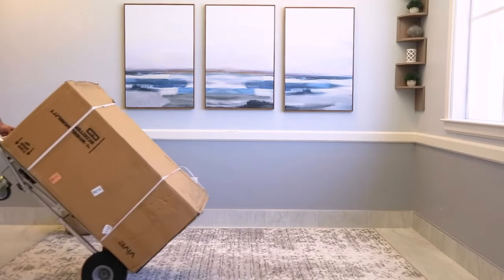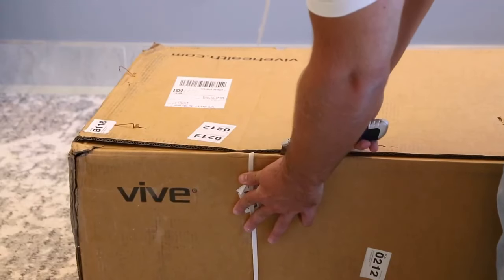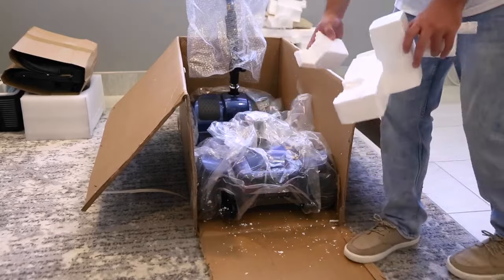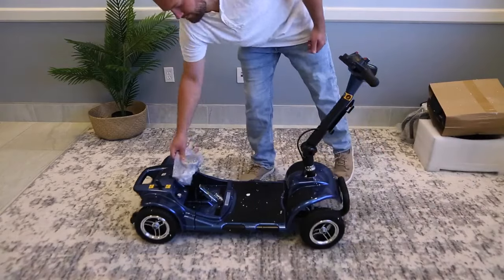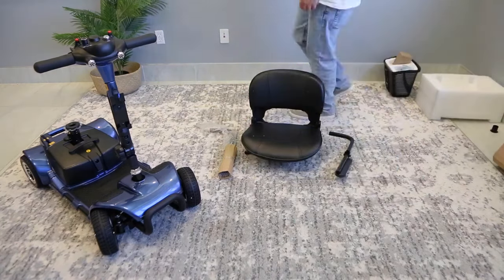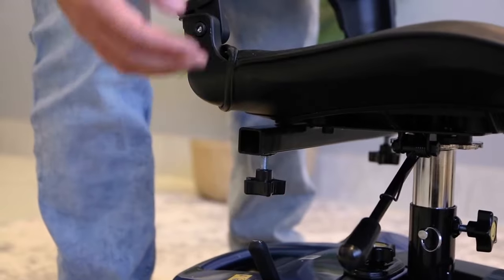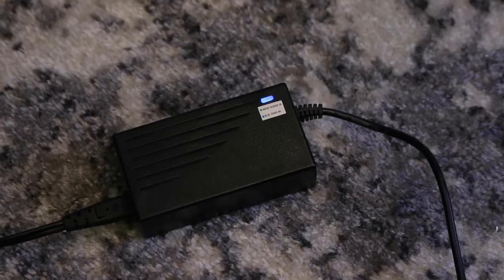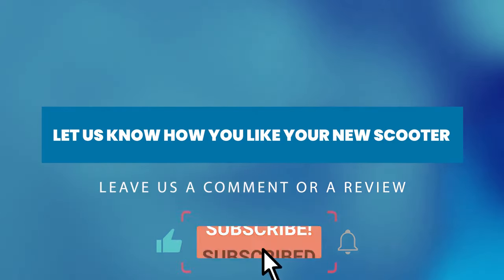Unboxing Your New Vive 4 Wheel Scooter